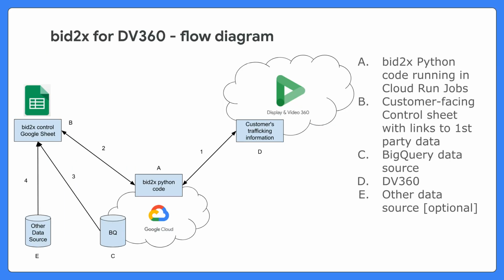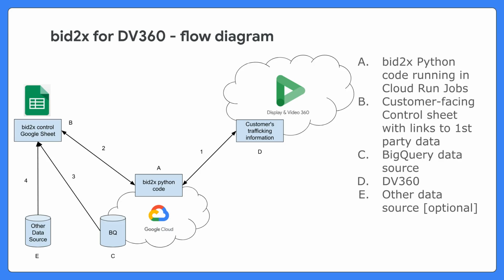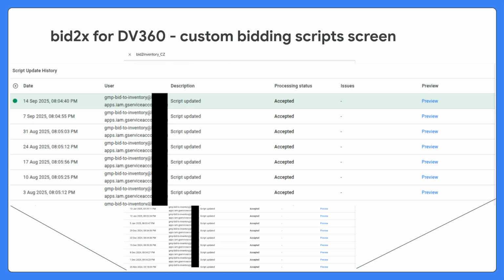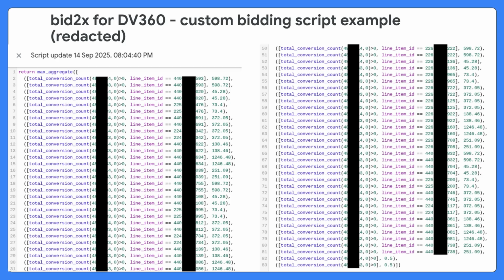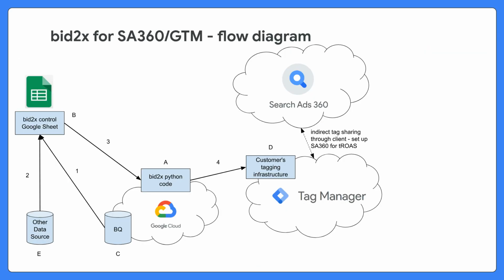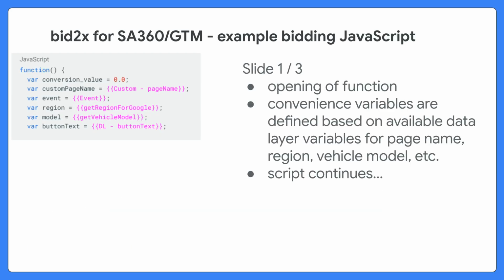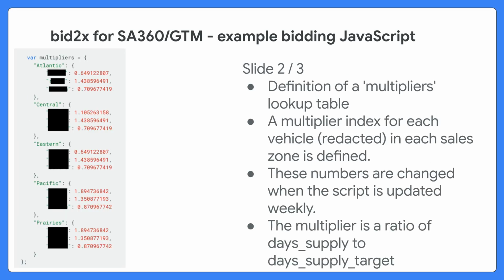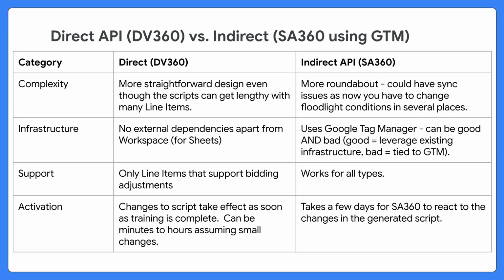bid2x video 02 bid2x Platform overview